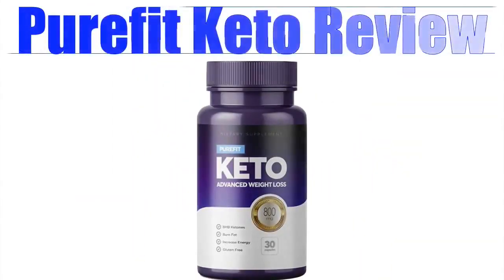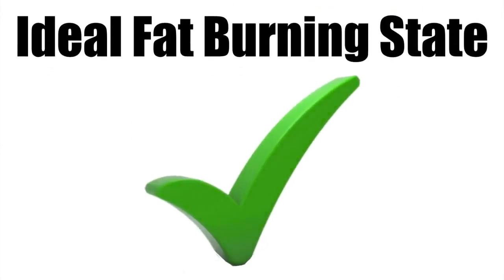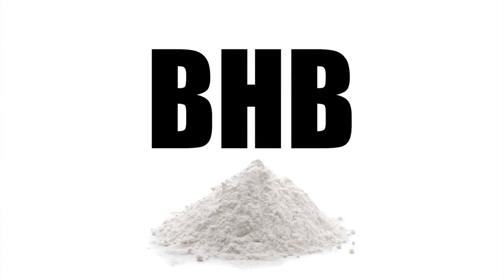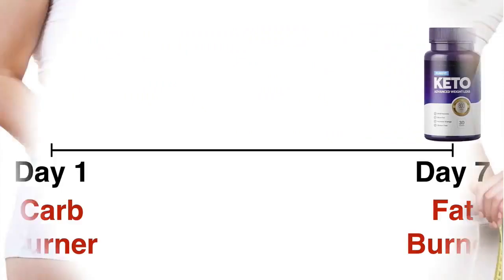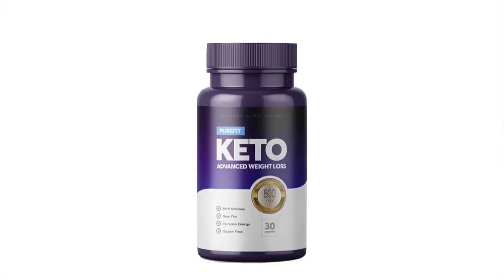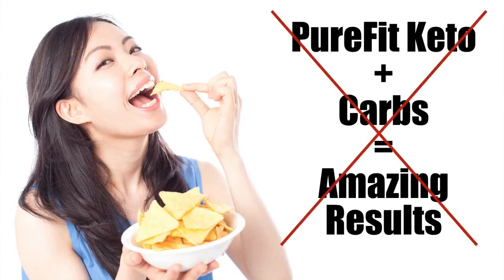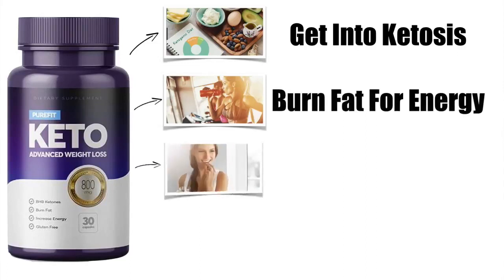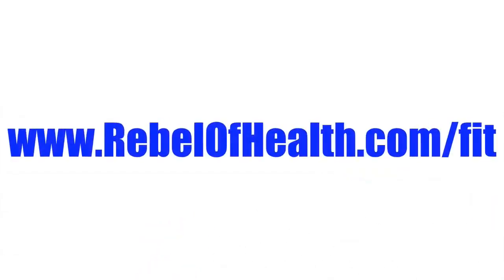PureFit Keto Review Pros & Cons - Discounted Price!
WHY IS KETO SO POPULAR NOW?
A recent study published by the Diabetes, Obesity, and Metabolism Journal found that KETO supported burning fat for energy instead of carbohydrates greatly increasing weight loss and energy. Furthermore, TV doctor Oz, recently named KETO the “Holy Grail” of weight loss for good reason – IT WORKS.

It is important to note that the KETO with 100% BHB (Beta-Hydroxybutyrate) used in the study was the real deal and KETO exceeds the studies product potency using proprietary methods.

THE SCIENCE OF
KETOSIS(FKE)
Currently with the massive load of cabohydrates in our foods, our bodies are conditioned to burn carbs for energy instead of fat. Because it is an easier energy source for the body to use up.
Ketosis is the state where your body is actually burning fat for energy instead of carbs. Ketosis is extremely hard to obtain on your own and takes weeks to accomplish. KETO actually helps your body achieve ketosis fast and helps you burn fat for energy instead of carbs!

PureFit Keto Review   Pros & Cons

KETO BHB works almost instantly to help support ketosis in the body by Burning FAT for energy. Fat IS the body’s ideal source of energy and when you are in ketosis you experience energy and mental clarity like never before and of course very rapid weight loss.

Get Exclusive discount on Purchasing more than 1 BOttle.